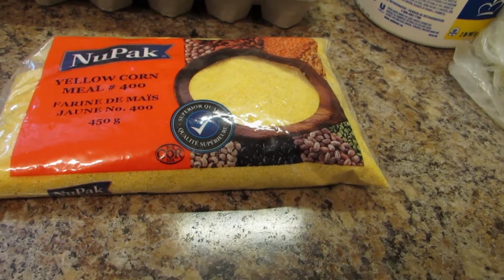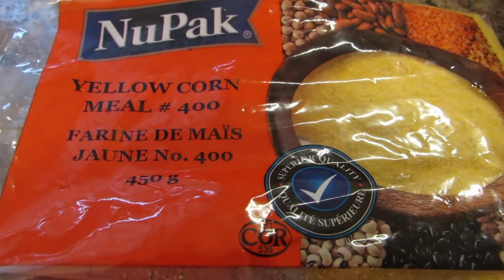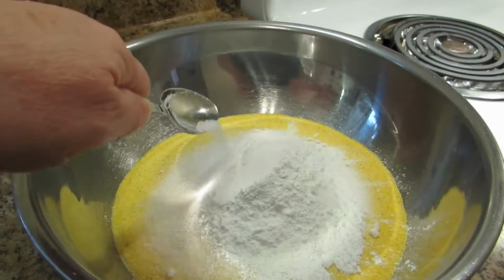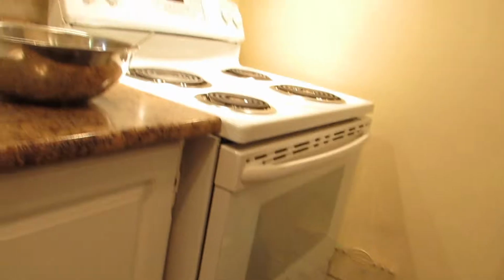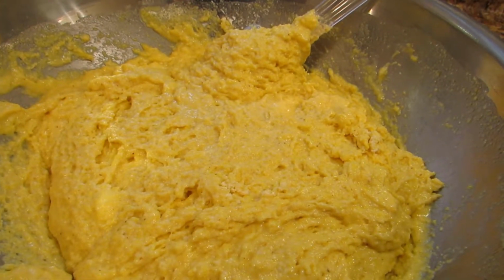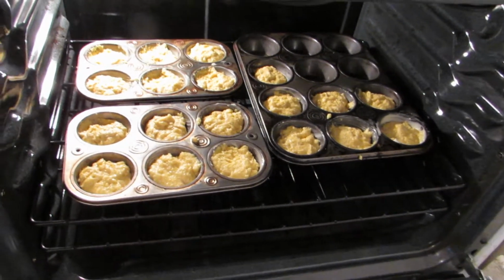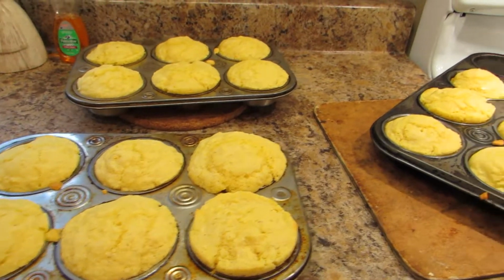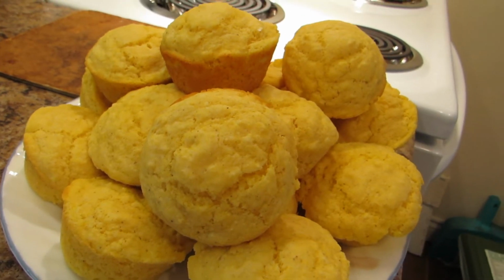Moms Homemade Cornmeal Muffin Recipe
Moms Homemade Cornmeal Muffin Recipe, these Cornmeal muffins are amazing you have to try them.

My Favourite Cook Book